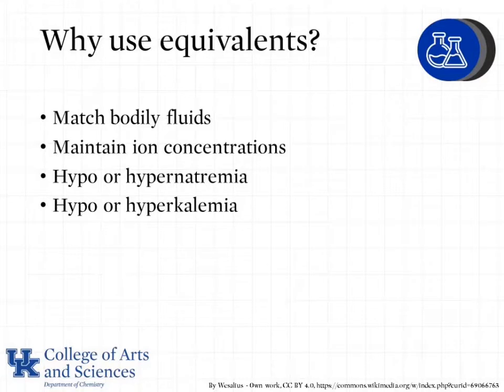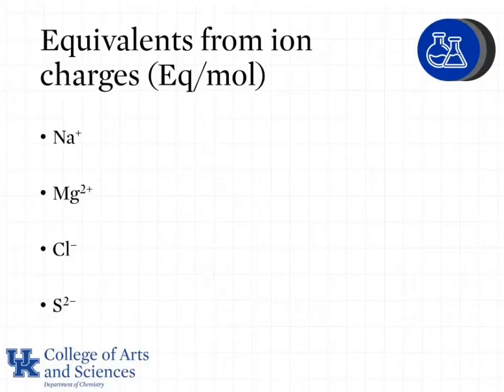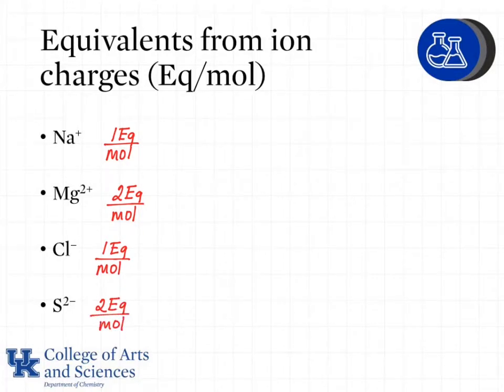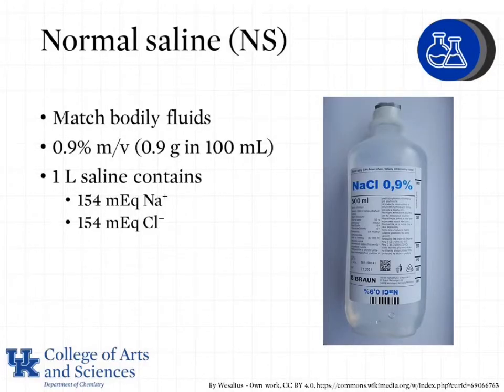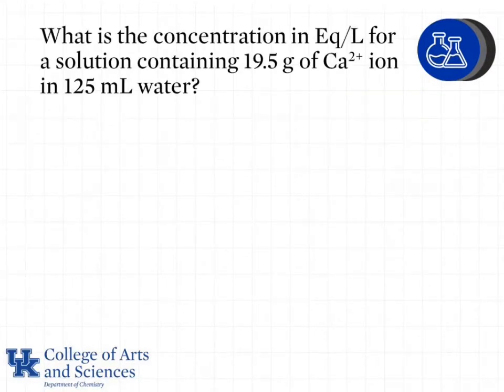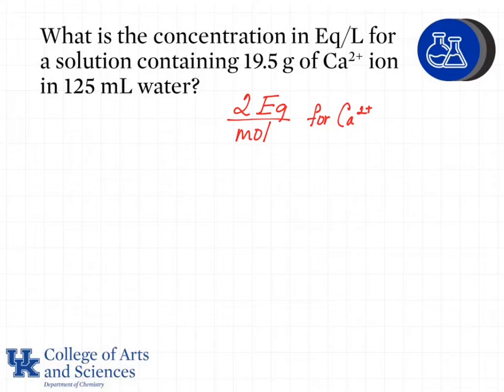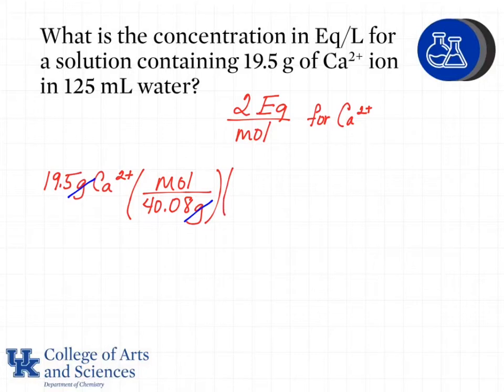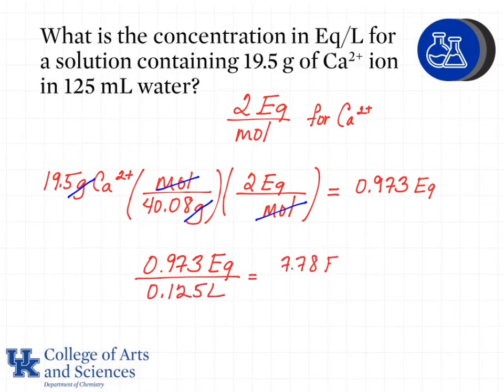8 1e Equivalents